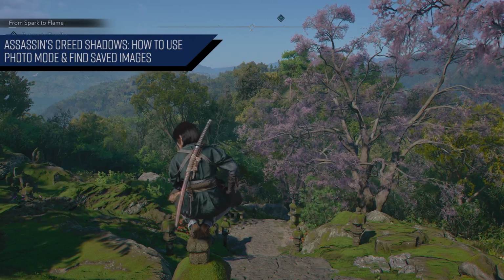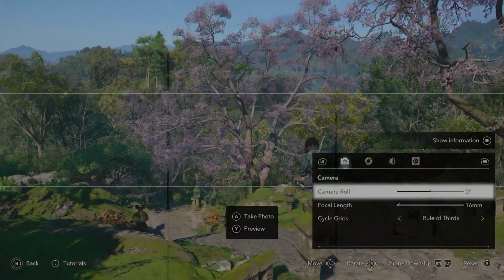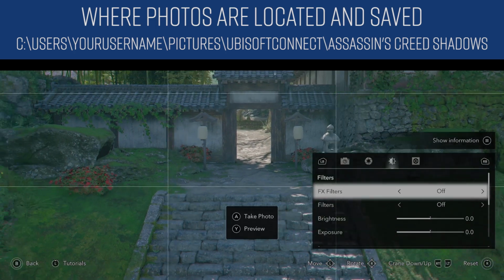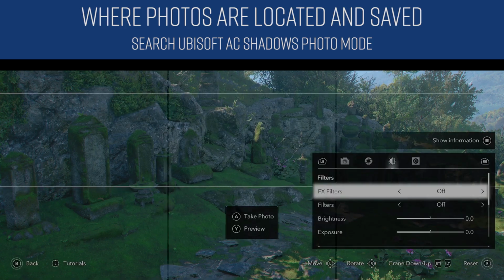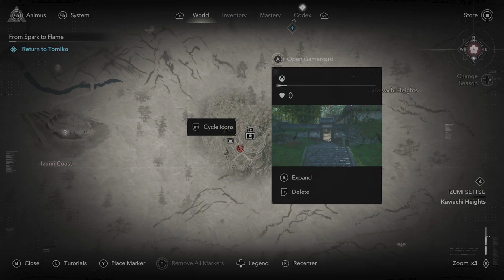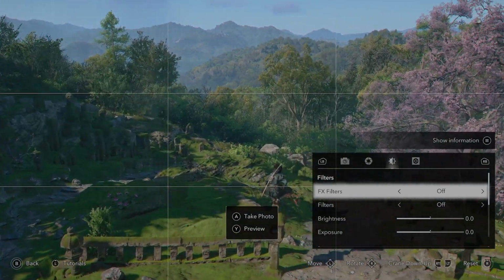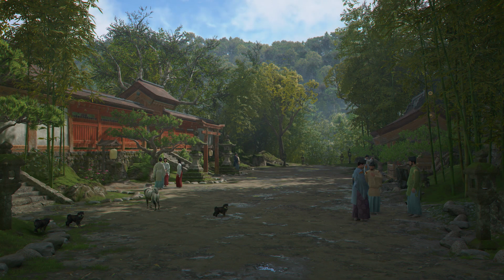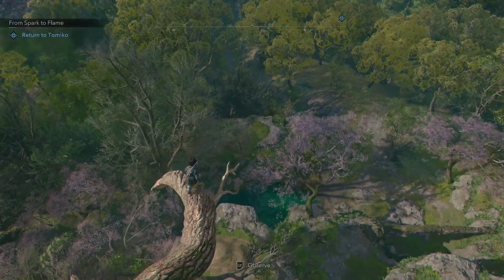Assassin’s Creed Shadows: How to Use Photo Mode & Find Saved Images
Hey everyone, today I'm going to show you some tips on how to use photo mode and where to find the photos on your console and PC for Assassin’s Creed Shadows.

0:15 - How to Use Photo Mode

0:57 - How to locate your photos on Steam or Ubisoft Connect after taking them

1:40 - How to locate your photos on Consoles after taking them